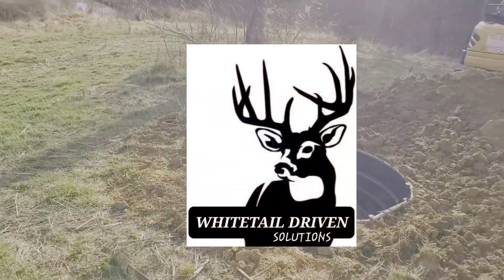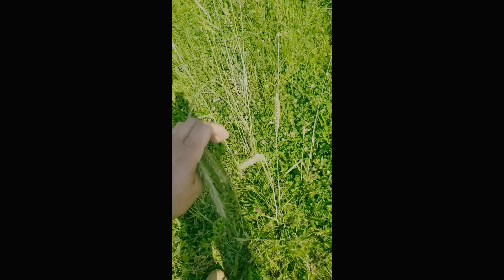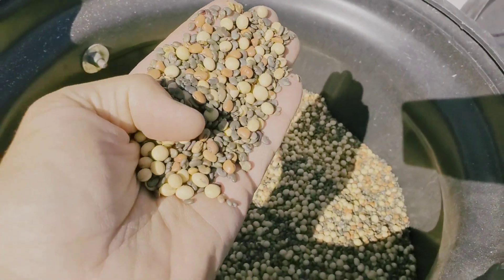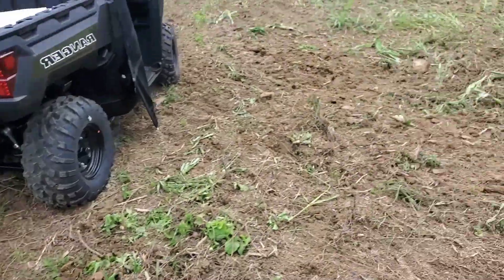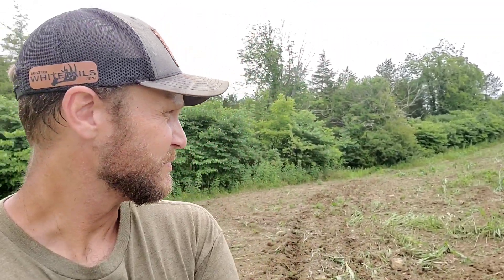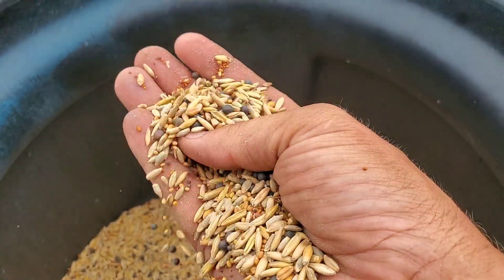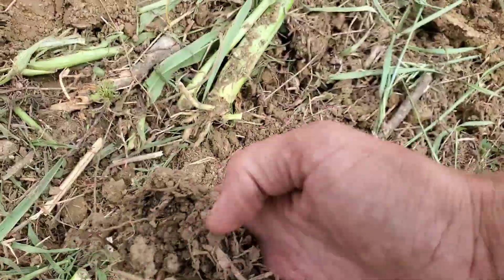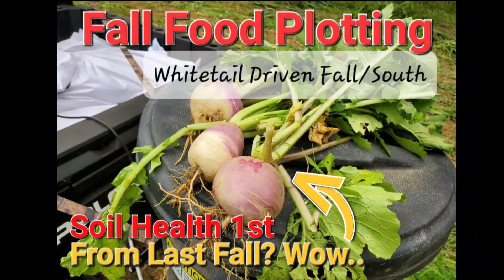Fall Food Plots For Whitetails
Fall Food Plots are going in all over the Whitetail Range and righly so.. its Go Time for Whitetail Food Plots.
Here is an update on your Food Plot Strategies here in Kentucky on the test Plots and what we are doing this fall to help better our Soil and our Plotting success for the Fall of 2023.
Starting with the soil health, and promoting a great Rye Thatch layer in the spring will promote better Fall Food Plot Experiences.